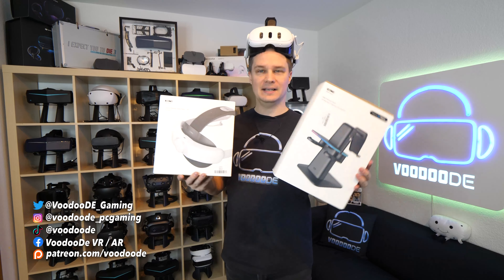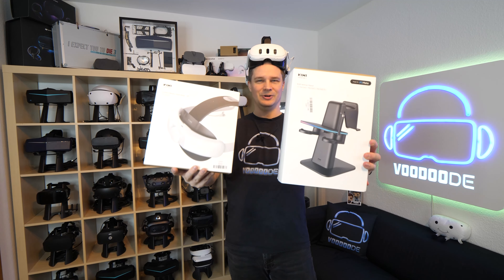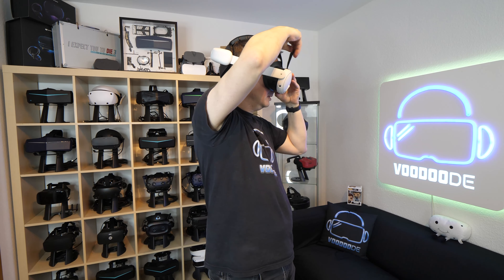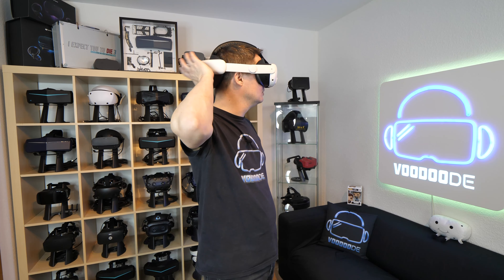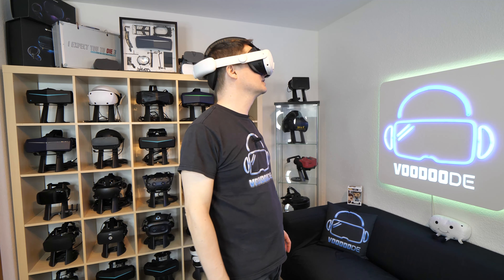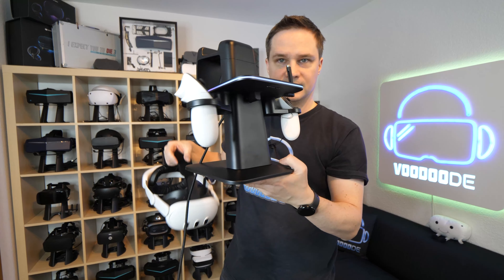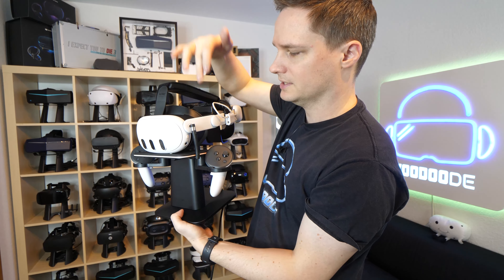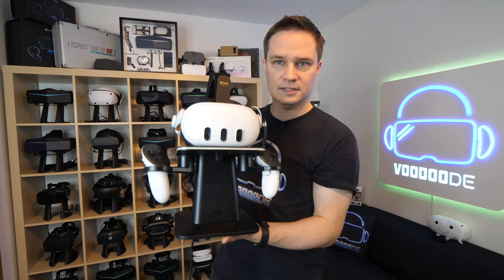Quest 3 accessories: Kiwi Design Battery Head Strap + RGB Vertical Charging Station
Kiwi new Grip Strap
KIWI design Elite Strap with battery
KIWI design RGB vertical stand